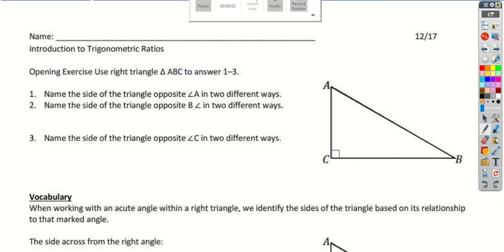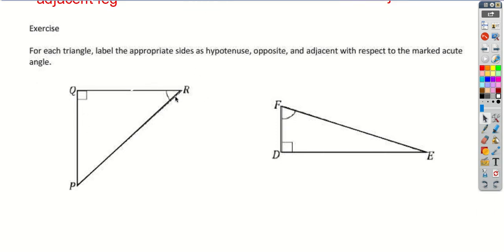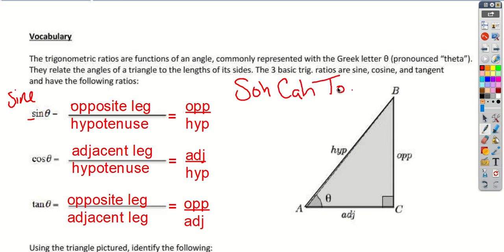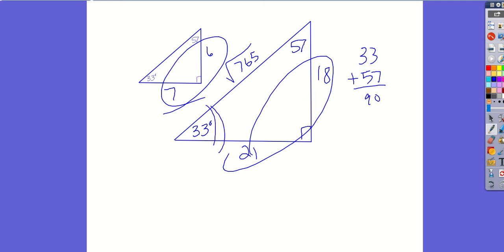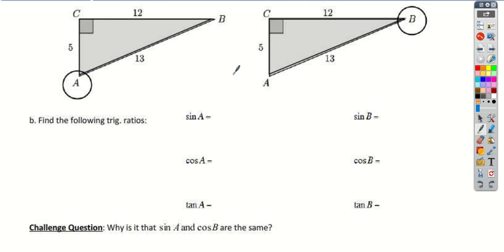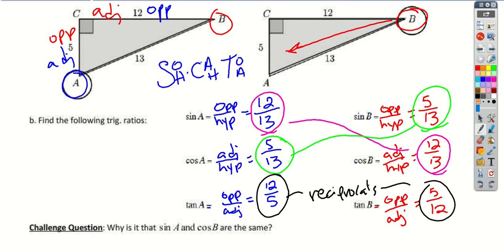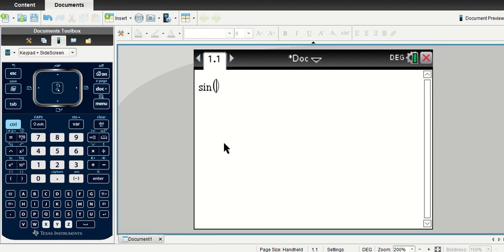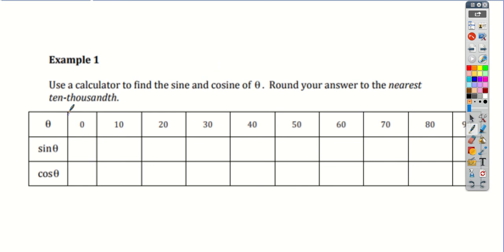6-2 Intro to Trigonometric Ratios Video